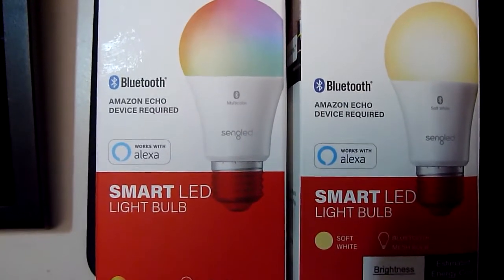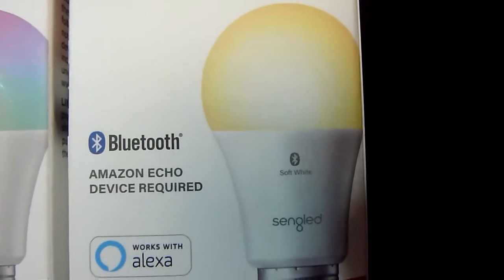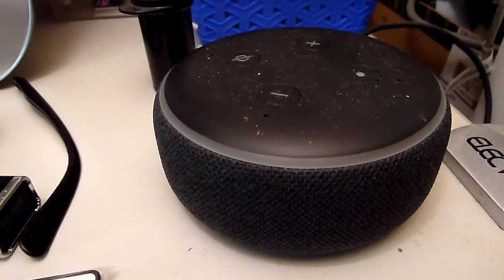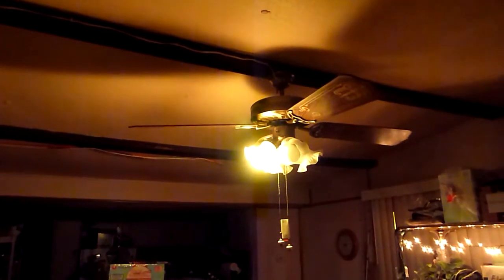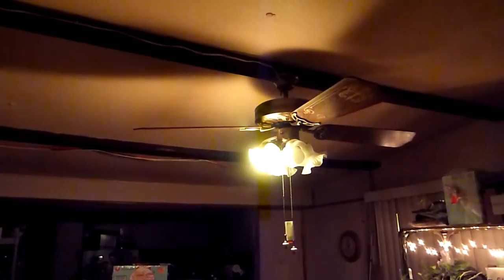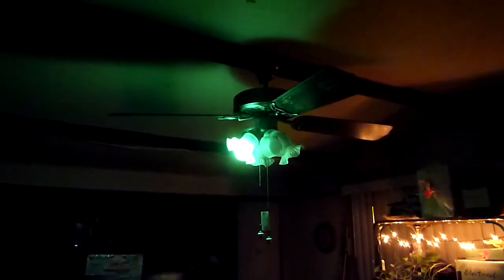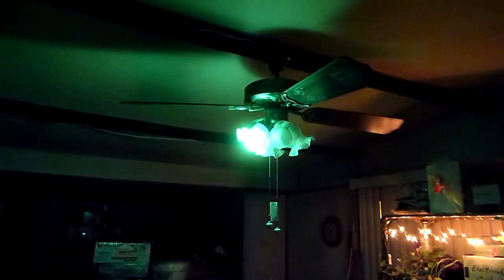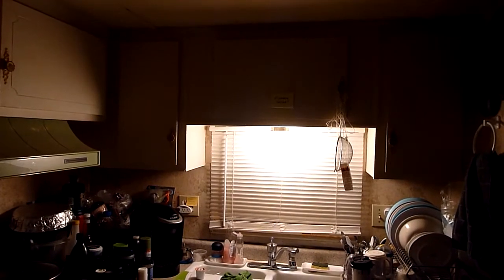Amazon Echo Dot and Sengled Smart LED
Here I briefly demonstrate the Sengled Multicolor and Sengled Soft White Smart LED Bulbs connected to my third generation Amazon Echo Dot (it also works with other generation Echo Dots not shown here).  Check out Amazon for any of the above items.  As of this video, the third generation Echo Dot is currently selling for $19, the multicolored Sengled bulb is about $14.99 and the soft white Sengled bulb is about $9.99 (I am not an Amazon affiliate).  You can also control your Sengled bulb(s) through your cell phone Amazon app.  Great security if you're miles away from home.

Sengled smart bulbs lasts 25,000 hours of runtime or 11 years of daily 6-hour usage or whichever comes first. Does a smart light bulb last longer than an incandescent light bulb? Smart light bulb lasts 25 times longer and consumes 75% less energy than incandescent bulb.  Feb 1, 2021